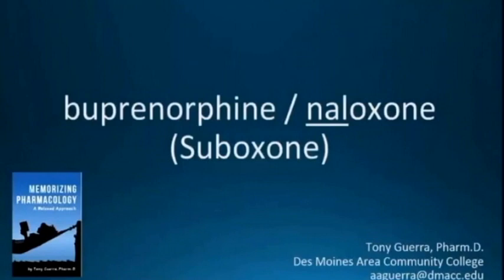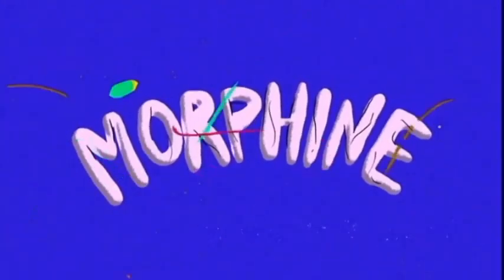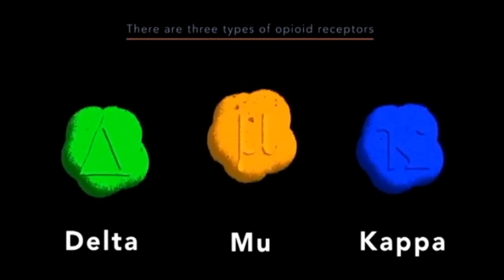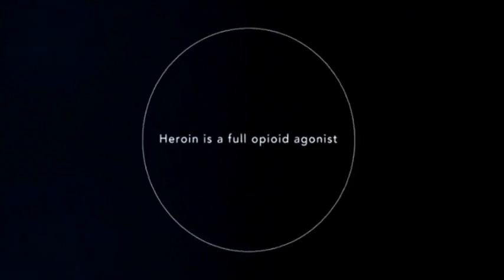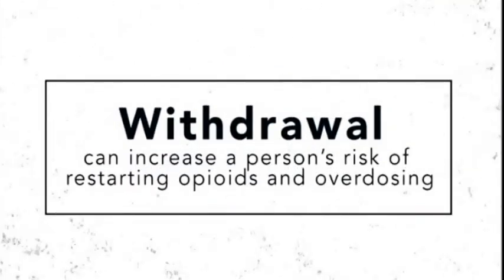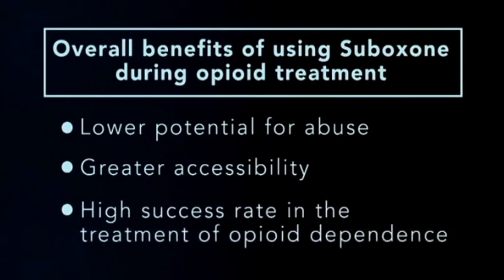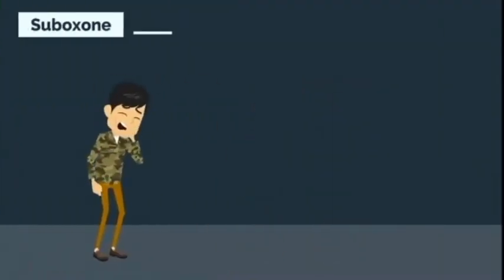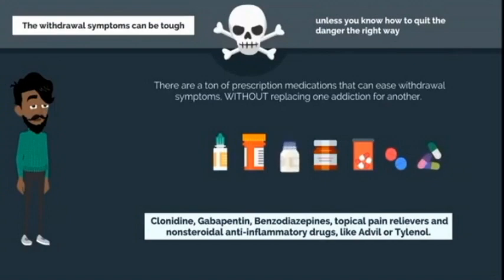Suboxone Marketing (Starting & Stopping)